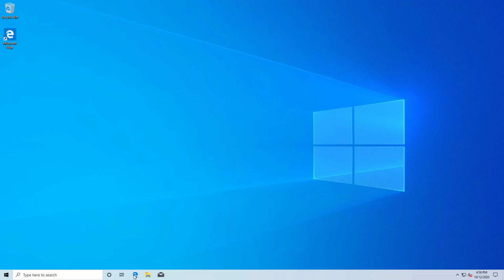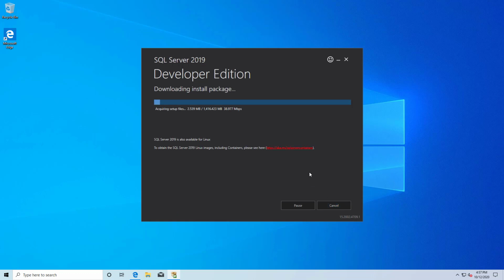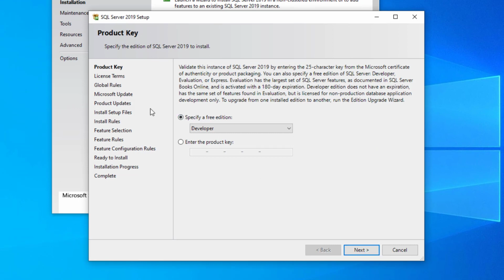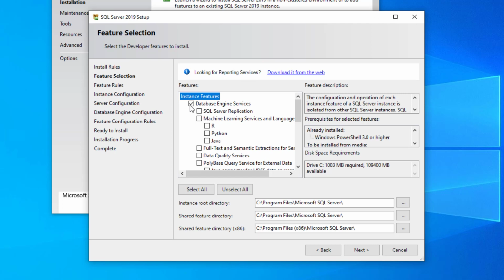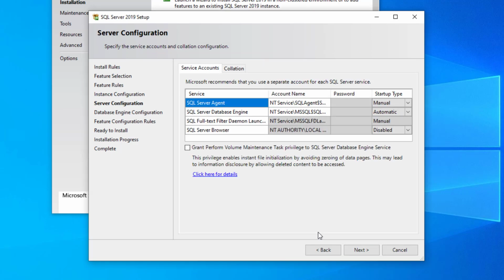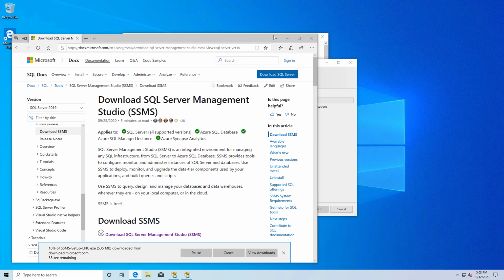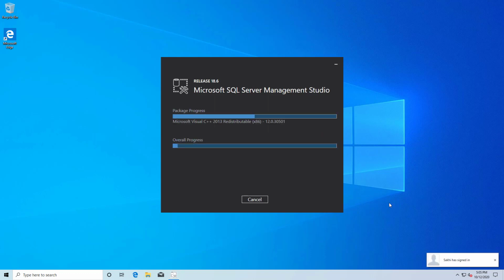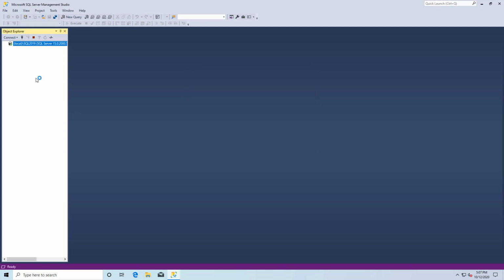Vanjaro Prerequisite: SQL Server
Vanjaro is a Open Source .Net Digital Experience Platform (DXP) built on DNN. It's also available as an Extension for DNN.